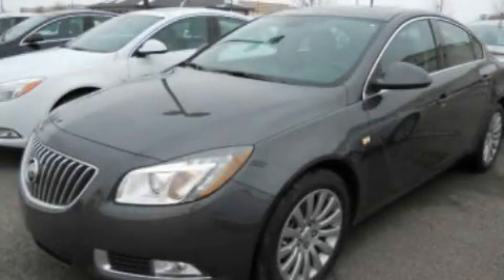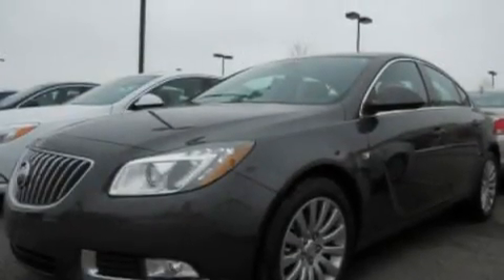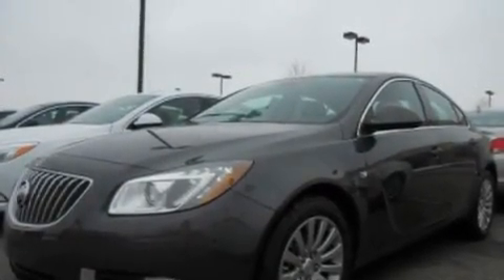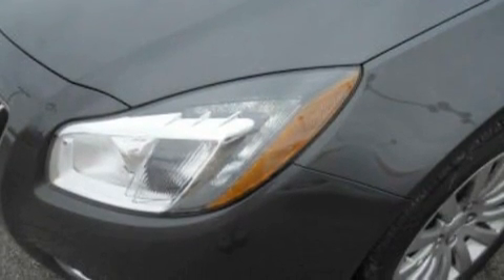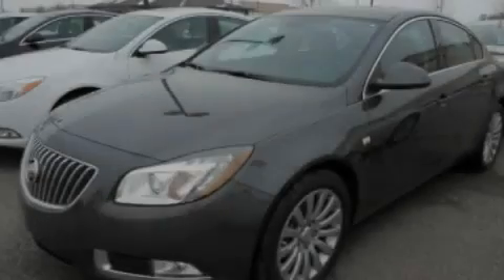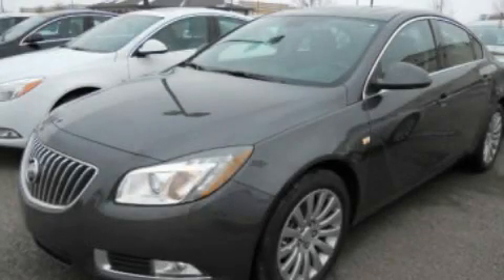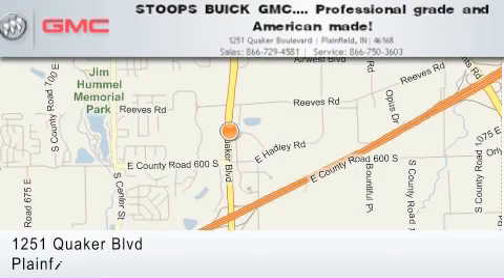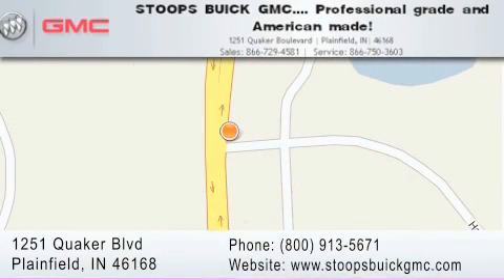2011 Buick Regal Plainfield IN 46168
Year : 2011

 Make : Buick

 Model : Regal

 Exterior : Granite Gray

 Miles : 1

 1251 Quaker Blvd